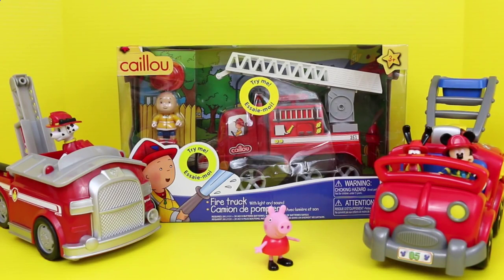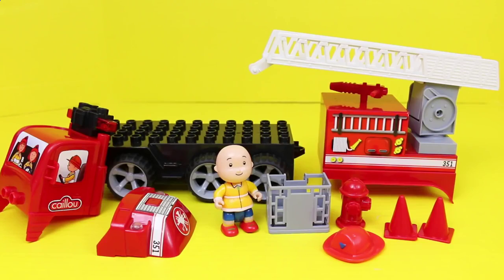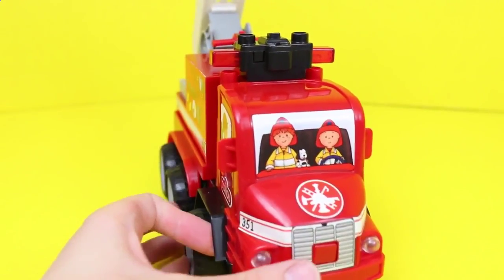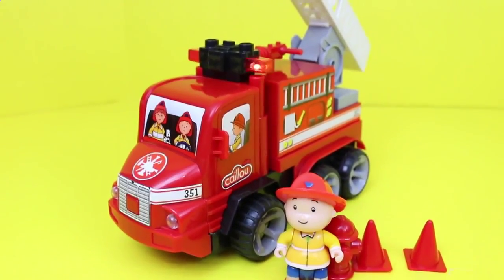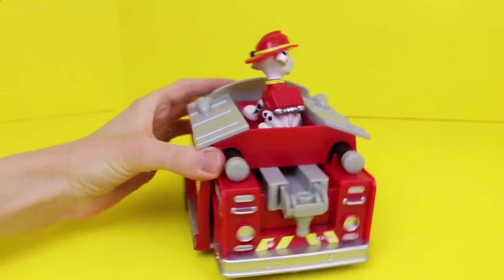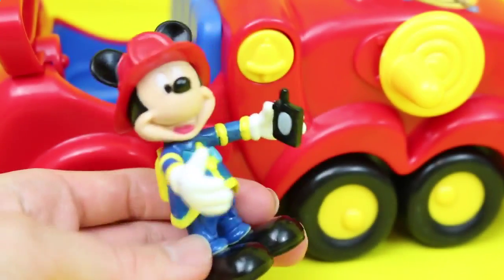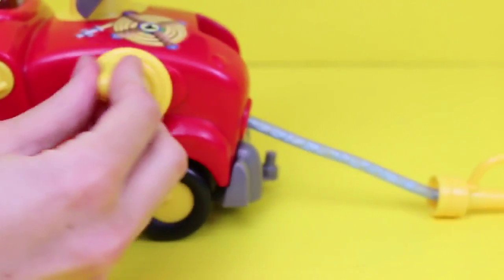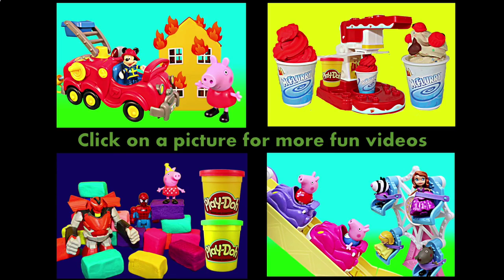Peppa Pig, Mickey Mouse, Caillou and Paw Patrol Fire Trucks Toy Review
Toys DisneyPlayDoh | Peppa Pig, Mickey Mouse, Caillou and Paw Patrol Fire Trucks Toy Review

Can we help you find what you’re looking for? From baby gear and baby toys, to toddler toys and toys for preschoolers, we have lots of choices to stimulate developing senses, spark discoveries, boost imaginations and be the start of endless, exciting adventures. Toys for kids of all ages